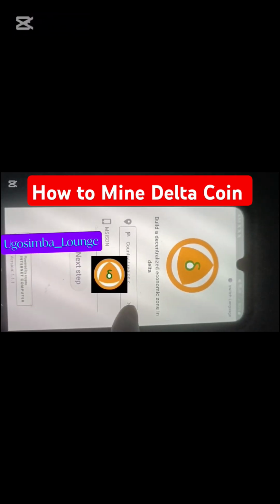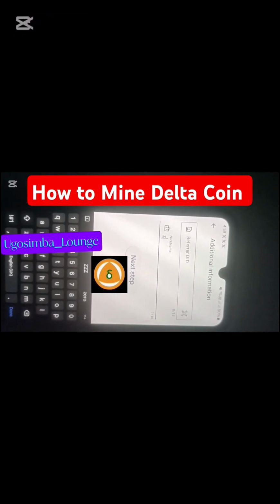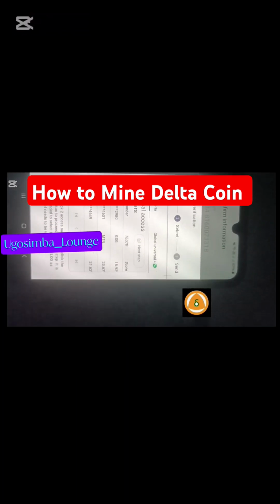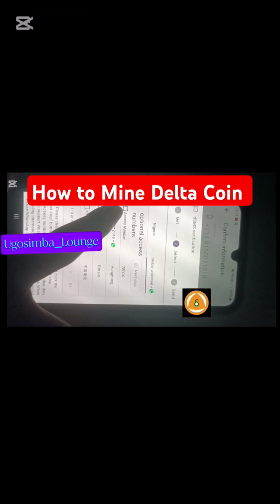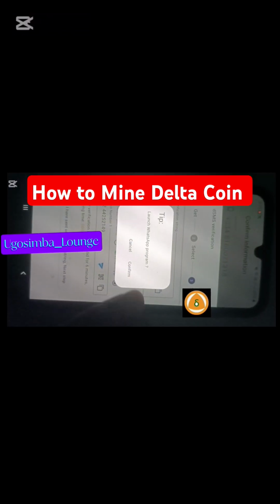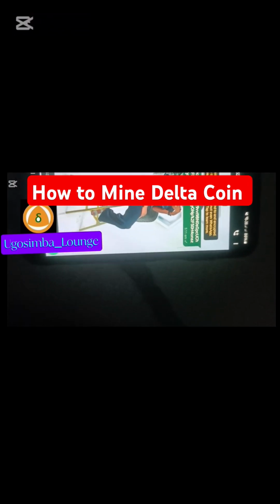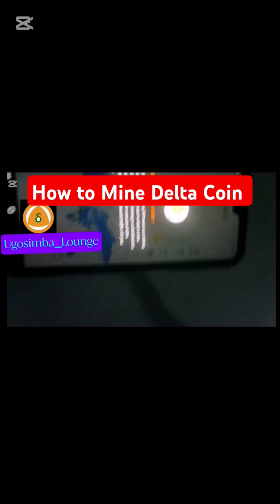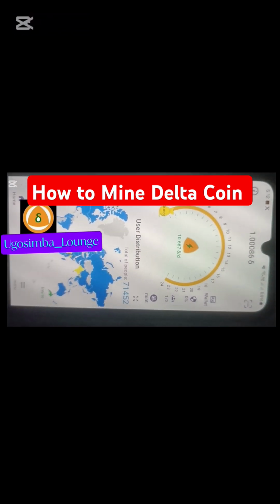How to Mine Delta Coin 🪙 Join through this link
Download the Delta Coin APK through this link on their channel

then use my Refer code 👇👇👇

 ( 7KTLPE1N4301K )